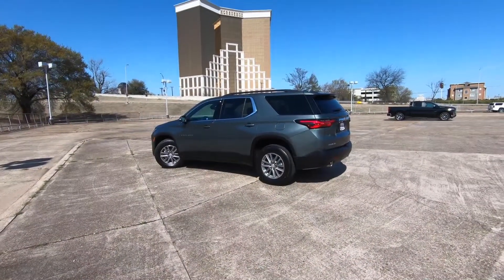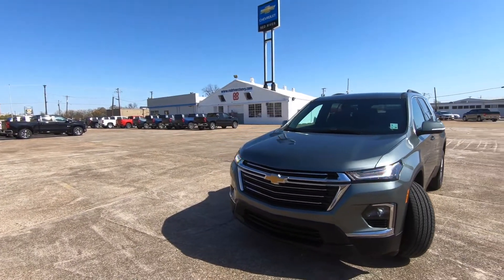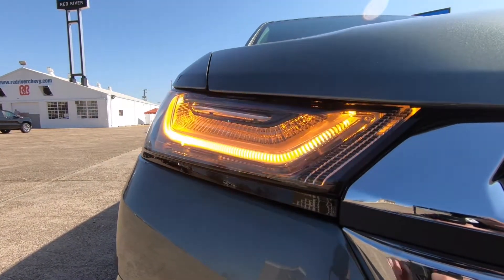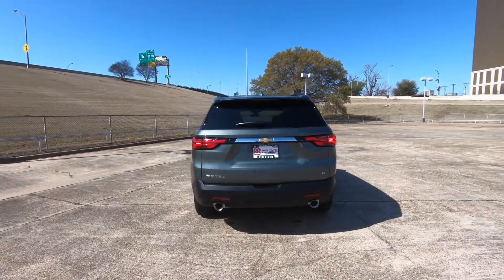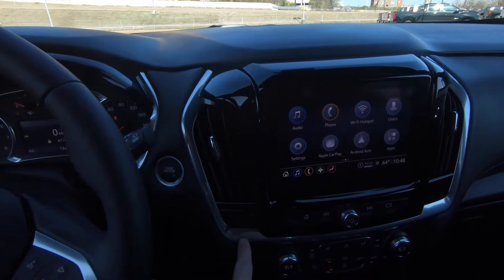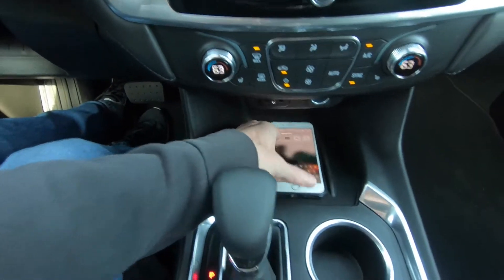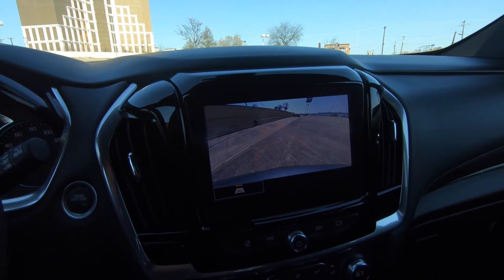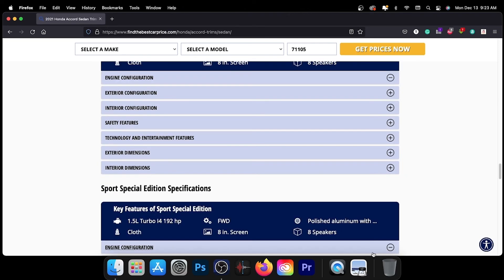2022 Chevrolet Traverse - Did Chevrolet Make The RIGHT Changes?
Learn About The Chevrolet Traverse In Today’s FindTheBestCarPrice.Com Video.